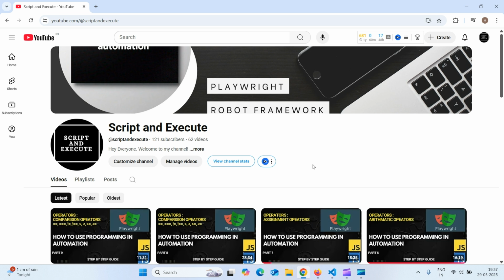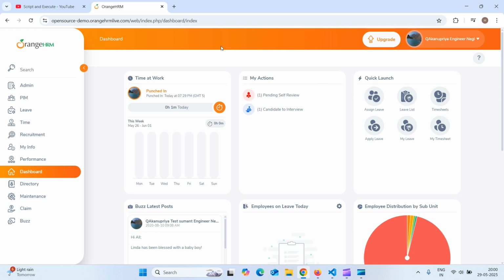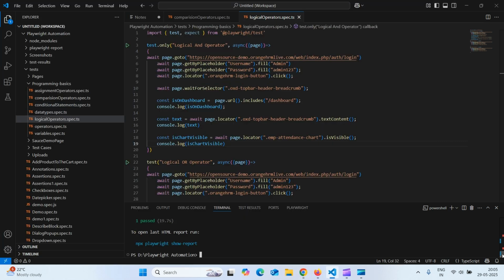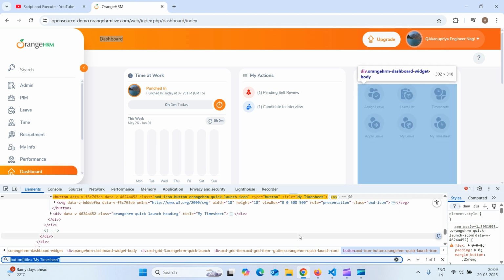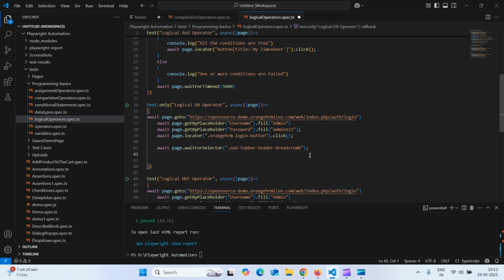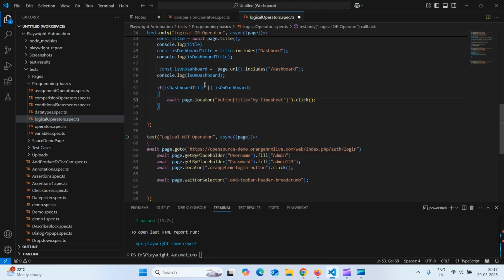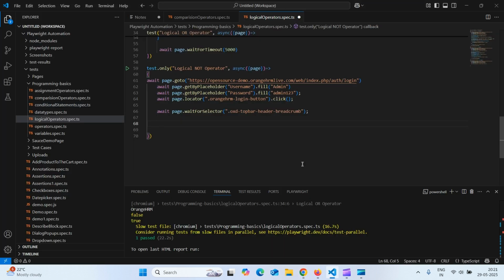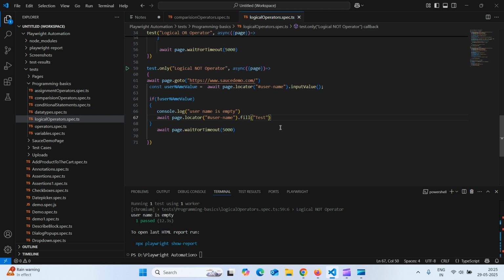How to use Logical Operators(&&, || ,!) in Automation | Playwright For Beginners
✅ 3. Logical NOT (!)
✅ Why we use it:
We use the NOT operator to reverse or negate a condition — i.e., when we want to check if something is not true.

⏱️ When to use it:
When you want to perform an action if a condition is false or missing.

Useful for validations — like checking if a field is not filled, an element is not visible, or a user is not logged in.